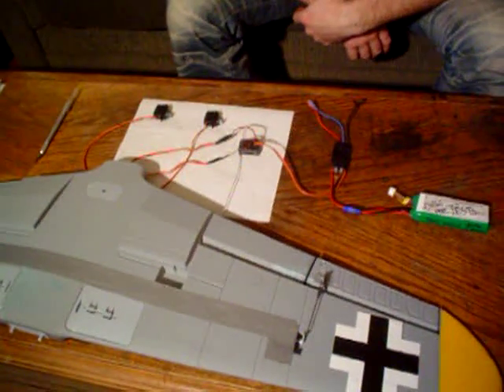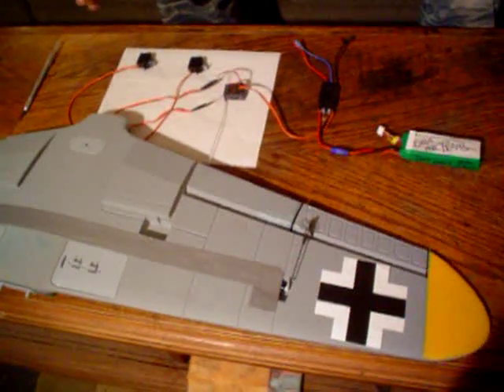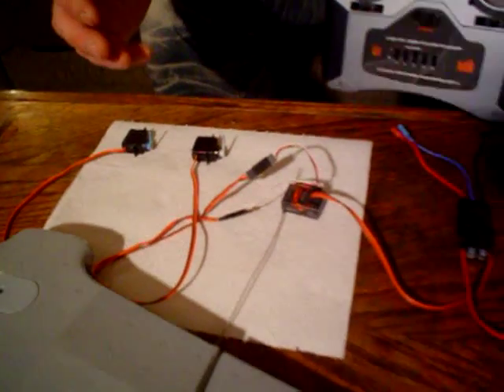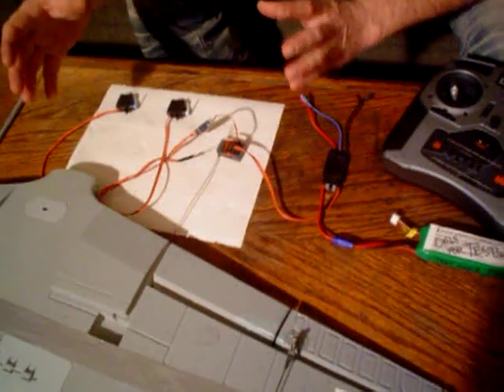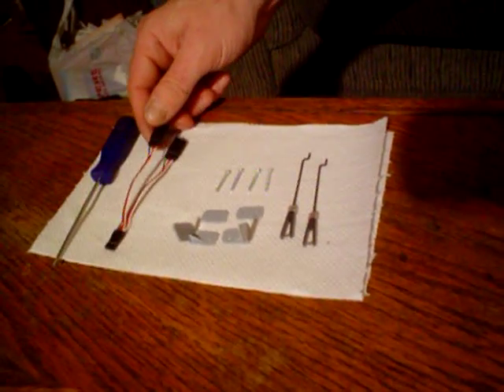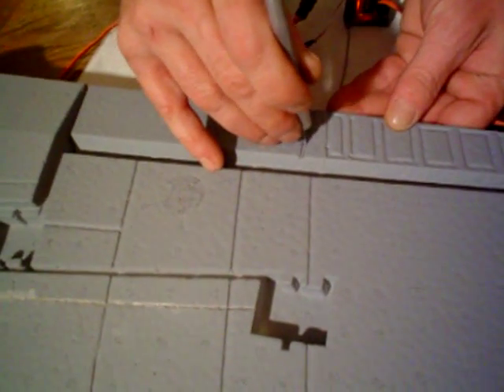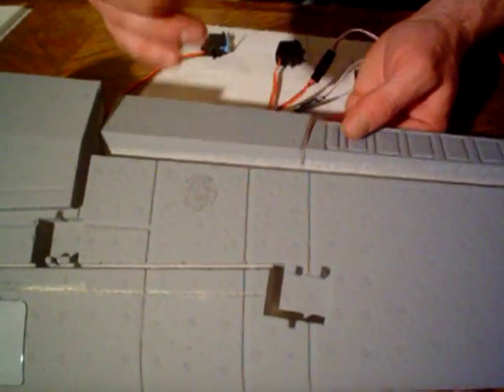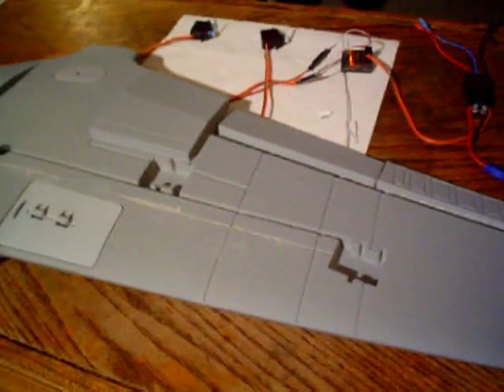Parkzone ME 109 Flap installation PART 1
This is how to instal the flaps on your Parkzone me 109